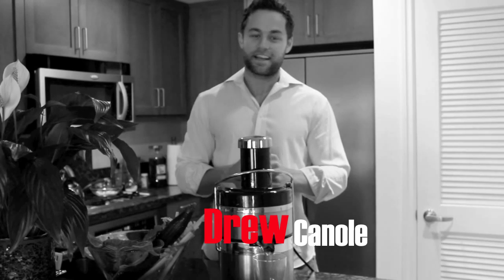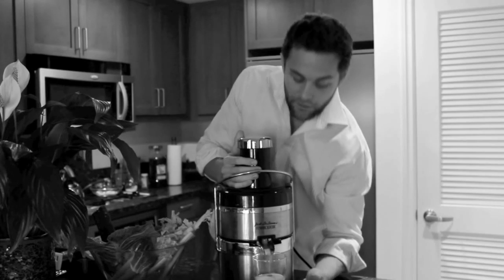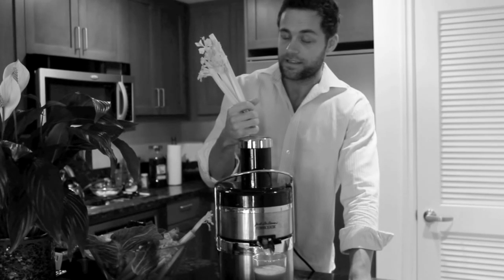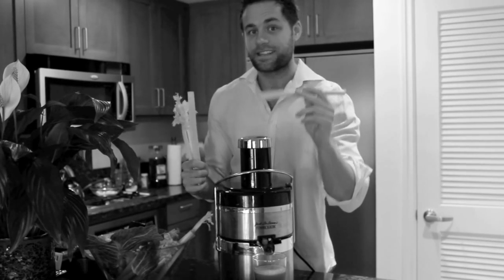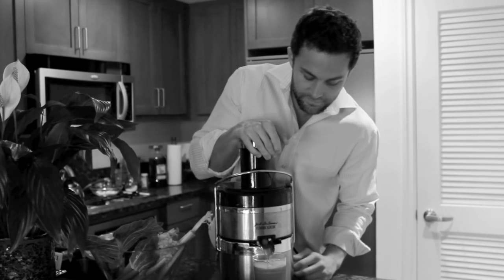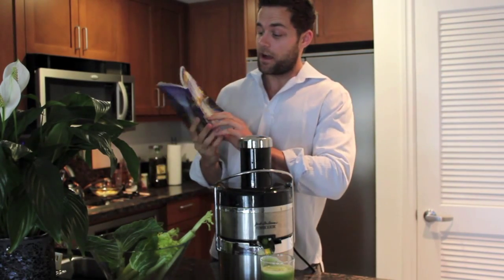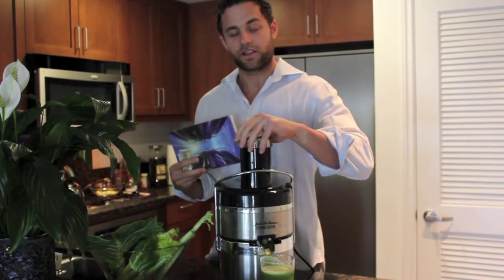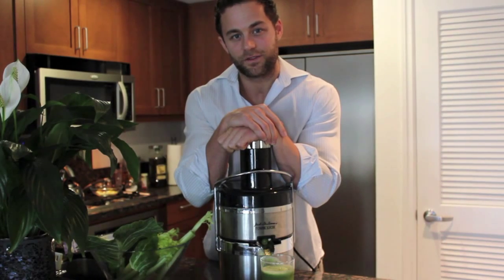JUICE UP YOUR MIND- BALANCE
This is a real simple juice recipe peeps. Drew explains how to set up a good base for juicing and also reads an inspirational quote at the end of the video.